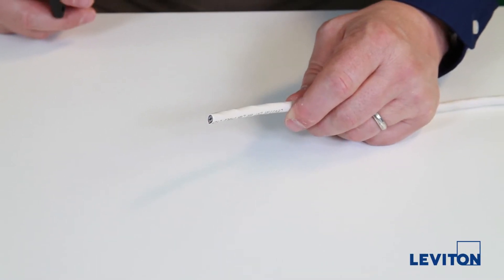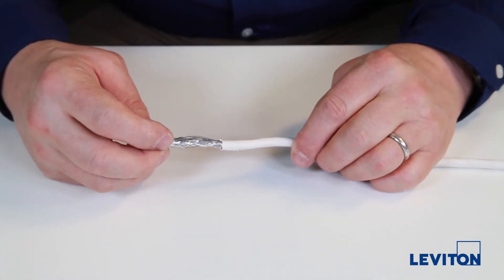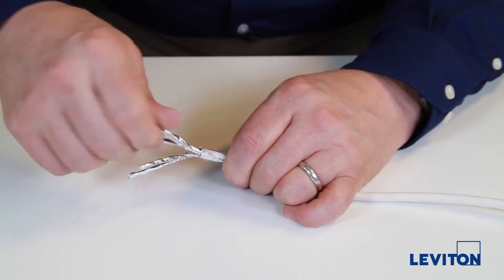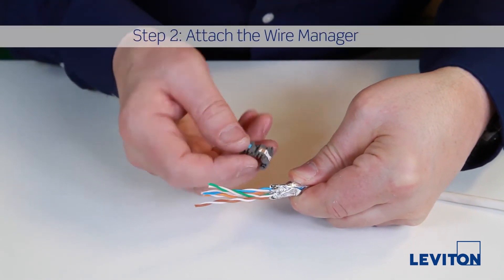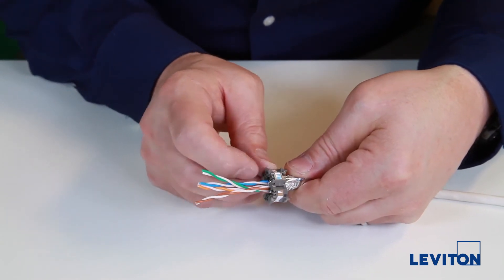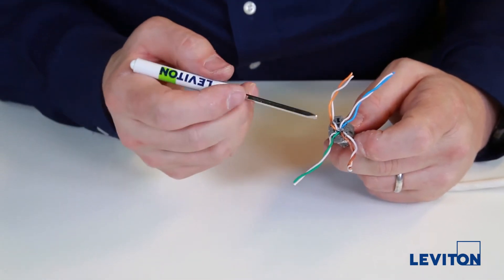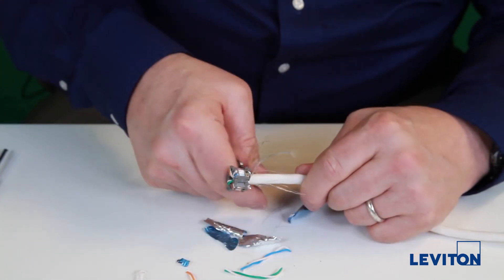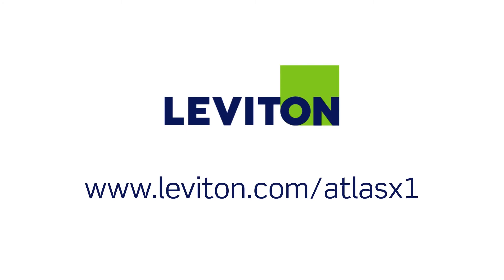S/FTP Shielded Cat 6A Cable Prep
Leviton provides step-by-step instructions for prepping S/FUTP shielded Cat 6A cable.